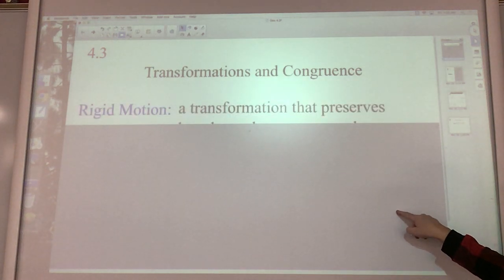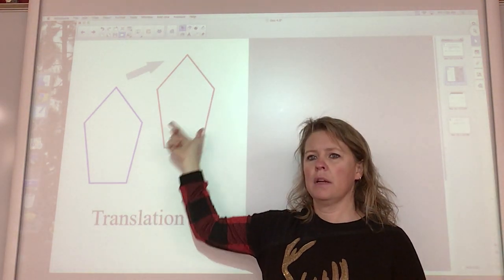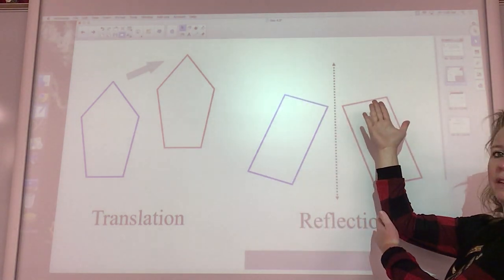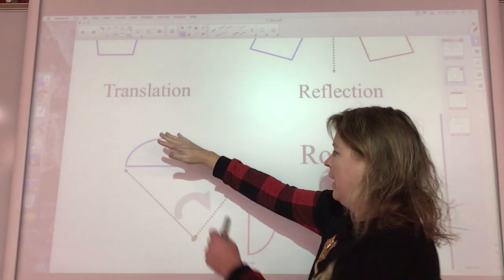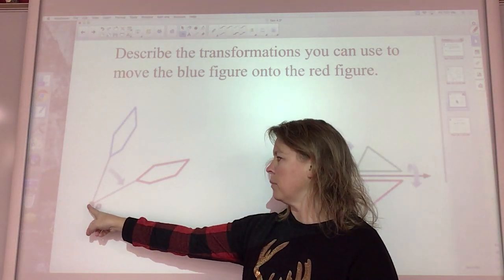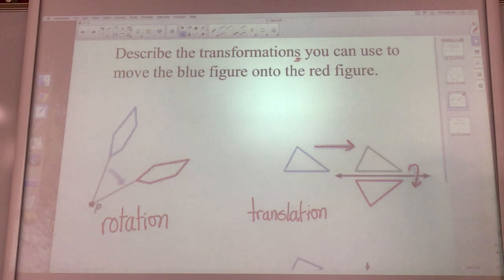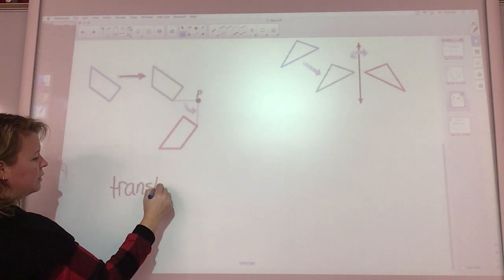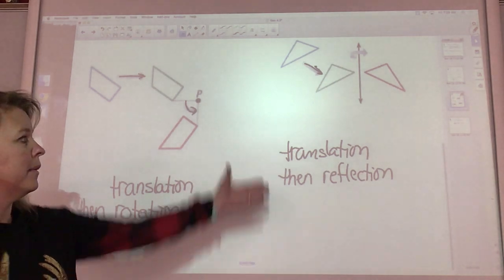Geometry sec 4.3